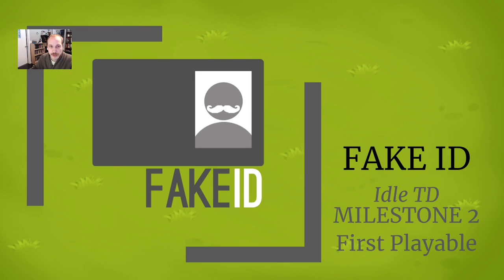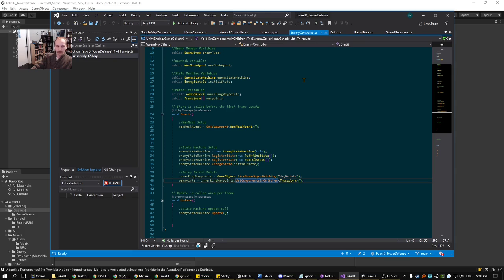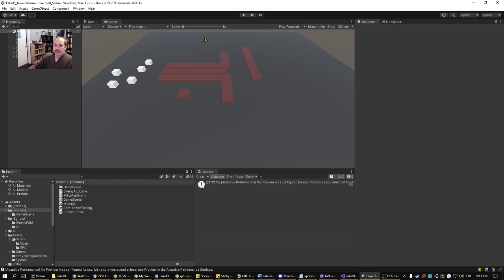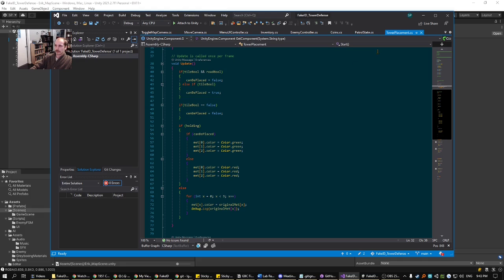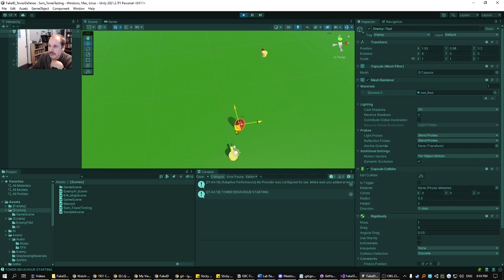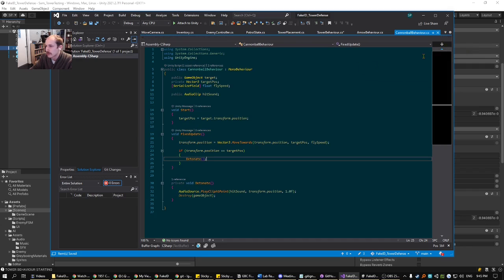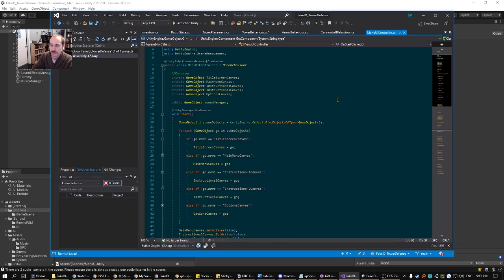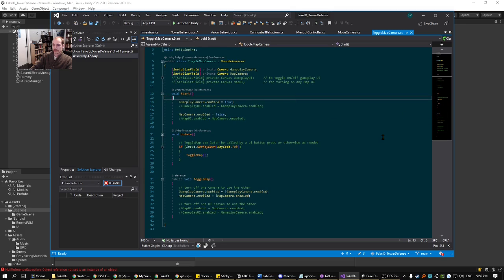Mobile Games - Team FAKE ID - Idle TD - First Playable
Milestone 2 - First Playable
Created for GBC Game Programming, Winter 2022.
Mobile class, taught by Tom Tsiliopolis

In this video, we demonstrate our work prototyping our Idle Tower Defense game.
This involves:
- Menus
- Sound Effects & Music
- Enemy Spawners and navigation
- Towers
- Tower Placement
- Camera Control

Team FAKE ID is
Sam Pollock
Morgan Ethier
Lucas Dunster
Erik Enos
Robert Wymer